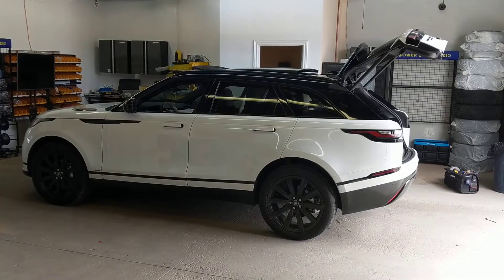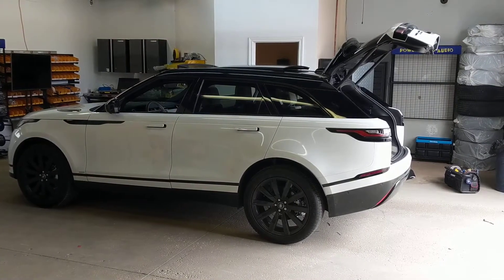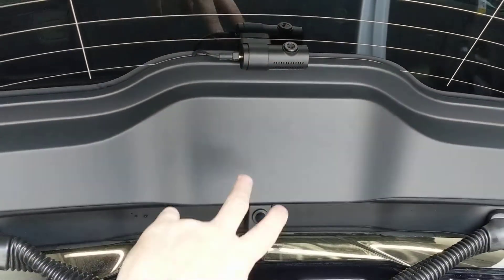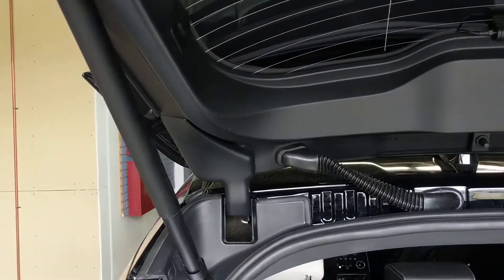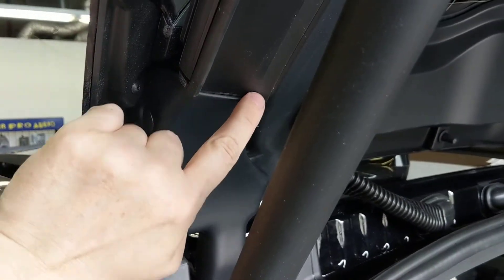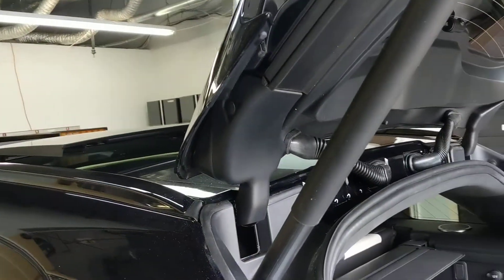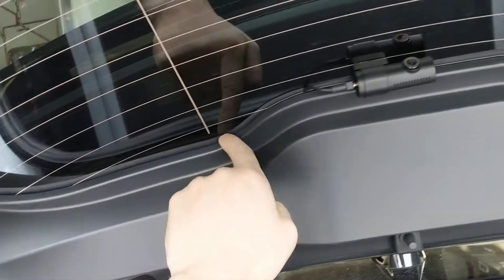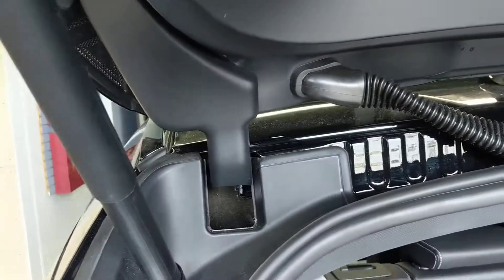Range Rover Velar Rear Dash Camera Installation Tips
If you are in the Toronto, Ontario area, come check us out:

Lockdown Security
155 McIntosh Drive
Unit 5&6
Markham, Ontario Canada
L3R 0N6